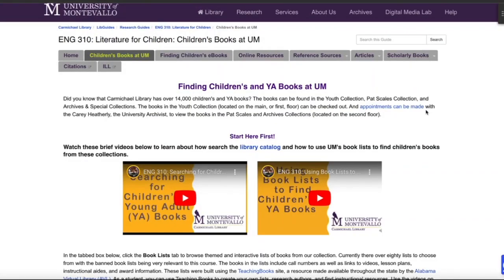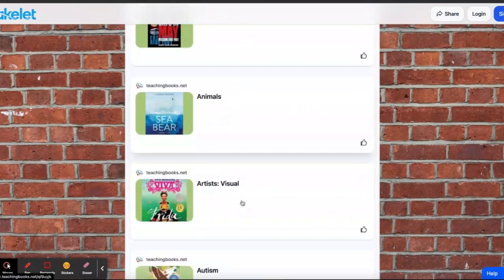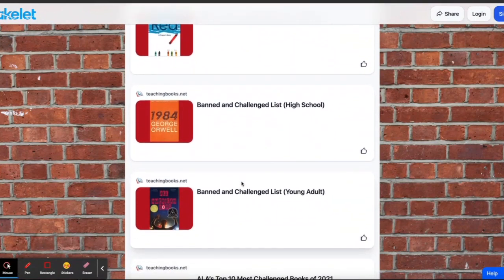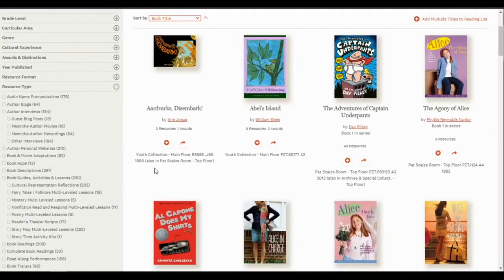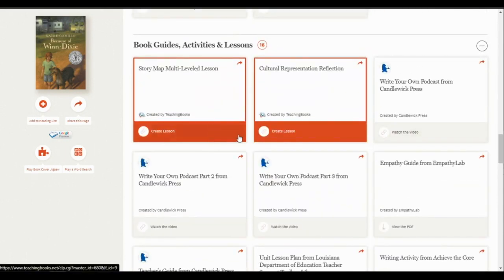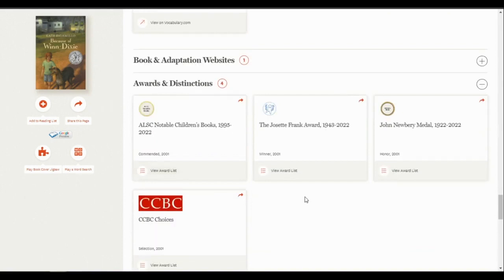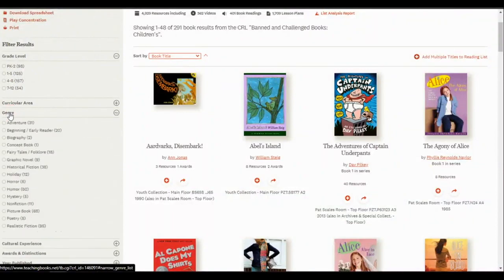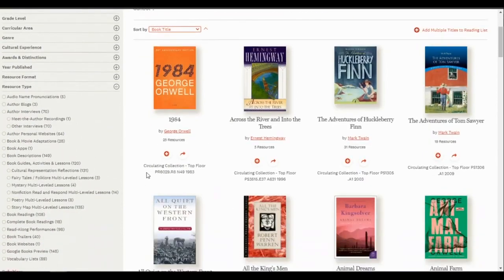ENG 310: Using Book ListsTo Find Children's & YA Books (2023)